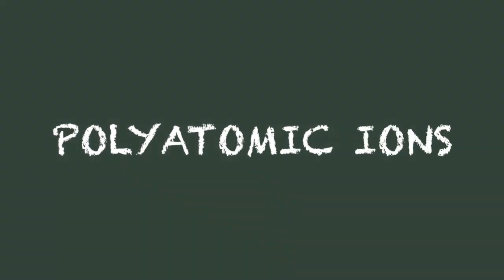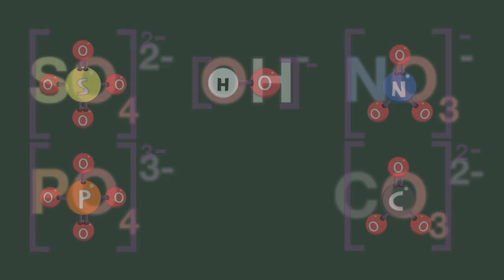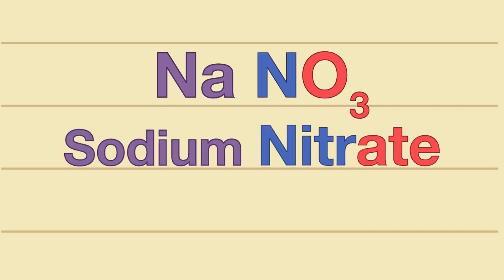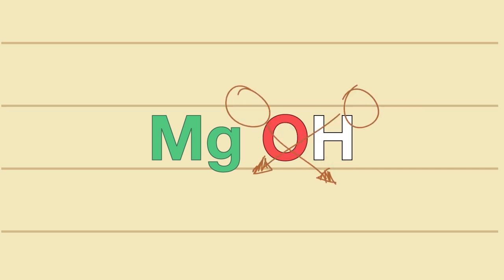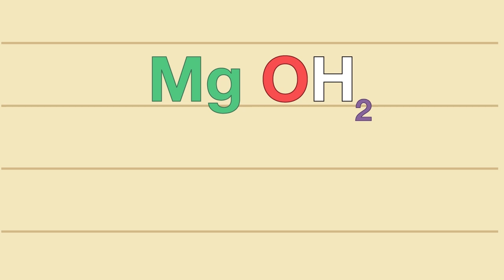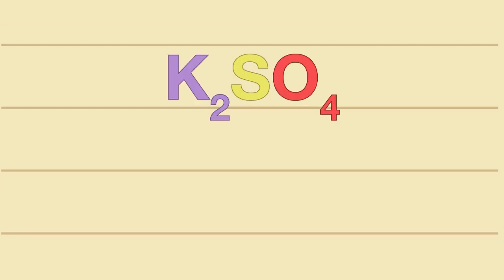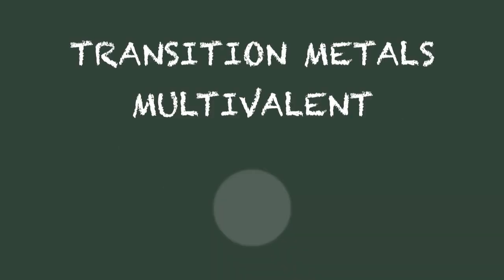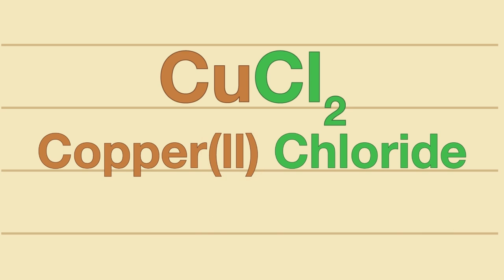Formulae Of Ionic Compounds & Their Names: Part 2 | Properties of Matter | Chemistry | FuseSchool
In this video learn about polyatomic ions, how to name the ionic compounds formed from these ions and how to deduce formulae of ionic compounds formed from polyatomic ions.

This is the second of two parts. You can learn how to write ionic compound formulae and how to name ionic compounds in Part 1